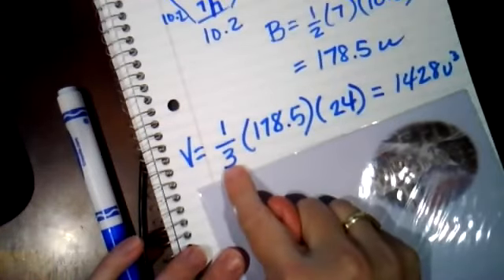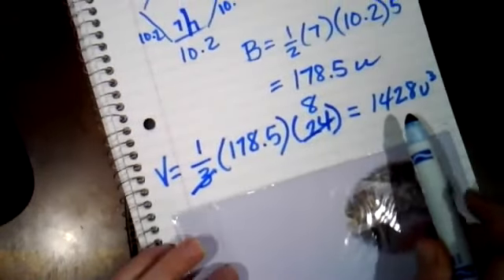Geometry Apothem problems for 11.4